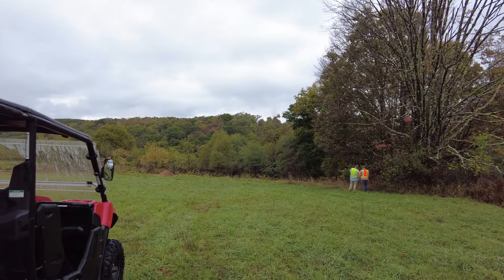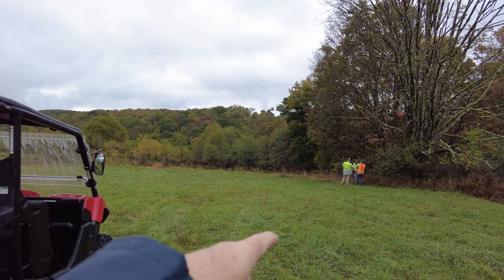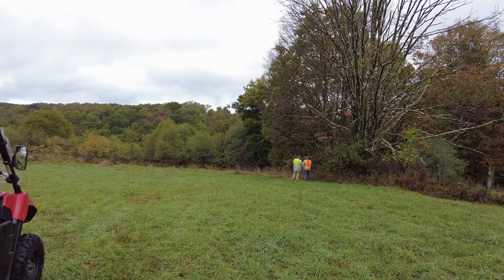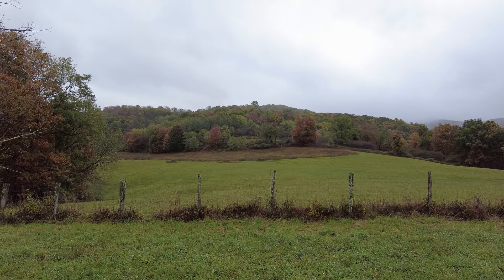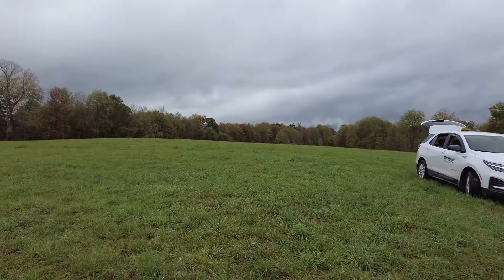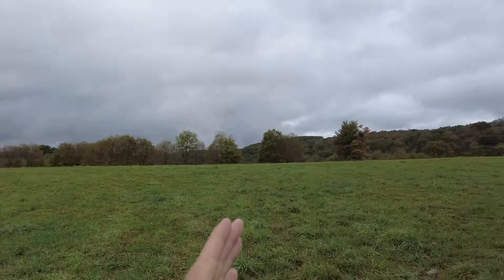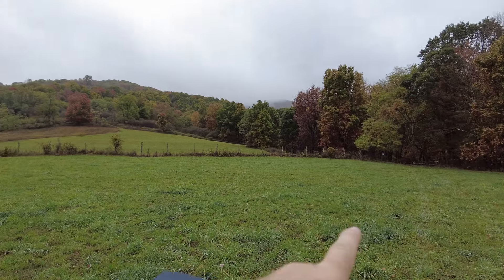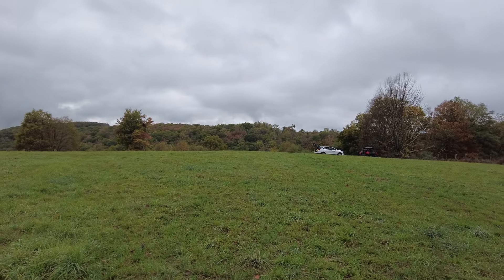Power is starting to go in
Today we have the power company out staking off where the poles are going in at and where the line will run from. This is an exciting day for us.